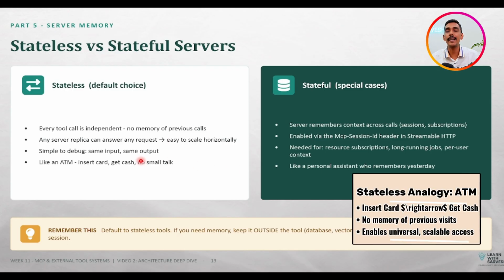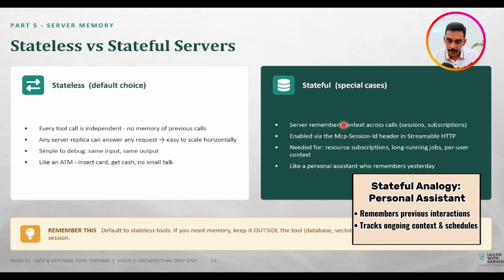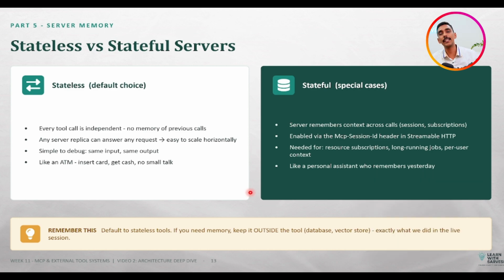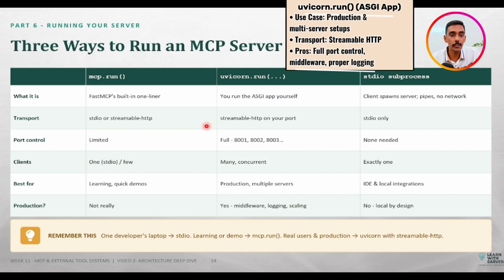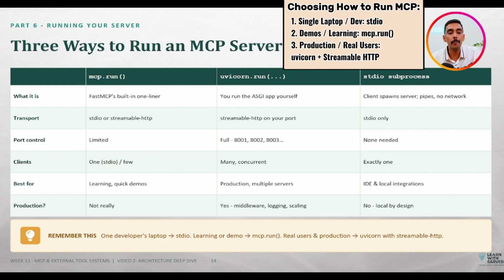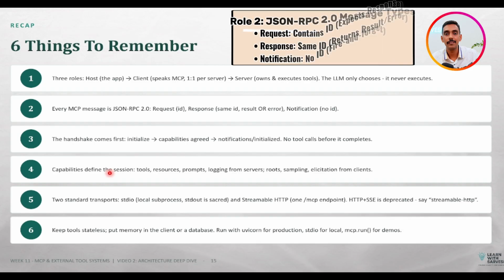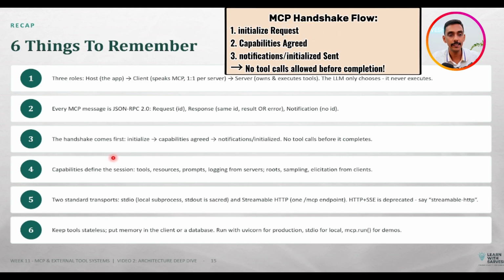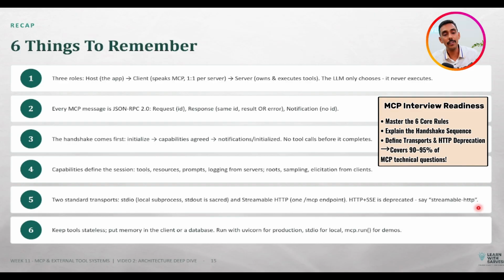Model Context Protocol (MCP) Architecture Deep Dive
A quick breakdown of Model Context Protocol (MCP) internals, server states, and core architecture principles.2

Key Highlights:
1. Stateless Default: Why smart clients pair with simple, stateless servers to ensure seamless scaling and easier debugging.3

2. 3 Deployment Methods: A look at mcp.run for demos, Uvicorn for production web services, and Stdio/Subprocess for local IDE setups.4

3. 6 Core Architectural Takeaways: Core principles covering message protocols (JSON RPC 2.0), the handshake process, capabilities, and standard transport options.

TIMESTAMPS:

00:00 – Session Overview & Introduction
00:20 – Deep Dive: Stateless vs. Stateful Servers
05:01 – Three Ways to Run an MCP Server
08:39 – Six Key Architectural Takeaways